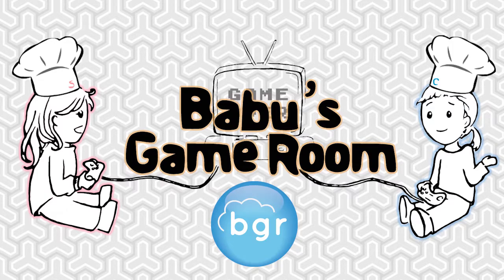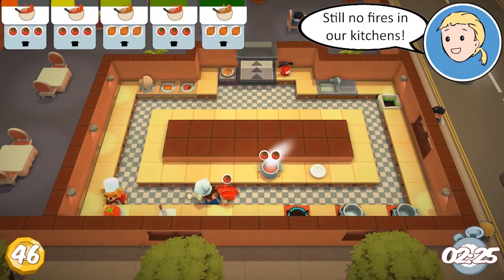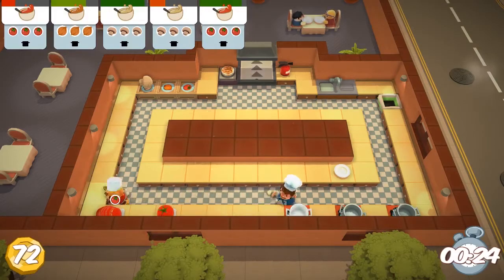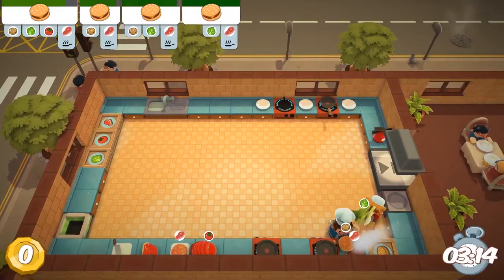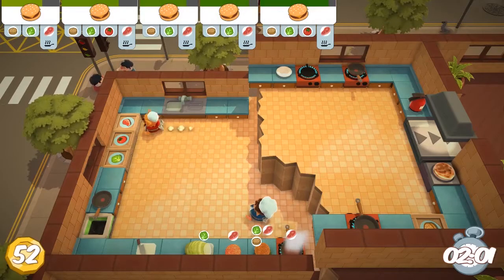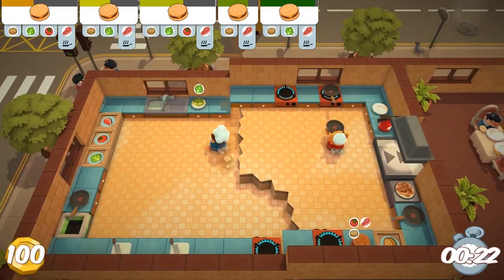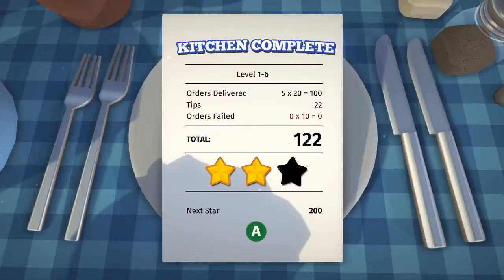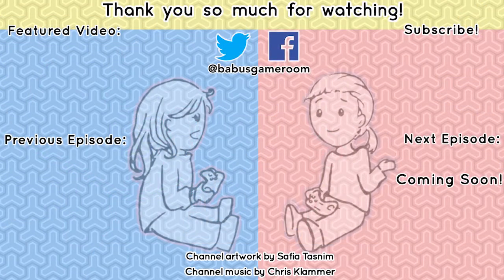Oooh, Burgers! | Let's Play Overcooked Co-op Ep. 4 | Stages 1-5 to 1-6 + Cutscene | Blind LP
OUR NEWER LET'S PLAYS ARE BETTER, WE PROMISE!

Let's Play Overcooked Co-op!  Chris & Safia play Overcooked together in 2-player co-op mode.

Question of the day:  Have you ever hit the Windows-key (or a similar game-halting key) at a crucial moment in your game?

This time, watch as Chris and Safia show off their newly found kitchen skills, and manage to craft some square-shaped soups, and dodge earthquakes in a burger-kitchen!

***CORRECTION: I said "Next week is the release of Overcooked 2"...but I forgot to account for the fact that this video is being released "next week".  Overcooked 2 is out today!  If you have a good enough computer to run it, then go out there and play it!  It looks super fun!***

0:00 Intro
0:34 Level 1-5: Rectangular Kitchen
4:57 Level 1-6: Earthquake Burger Shop
10:52 Onion Cabin 1 ft. Onion King and Kevin!
11:49 Authentic Chinese Food ft. Chicken Balls & Kung Pao Chicken
12:22 Outro
Channel and related artwork by Safia Tasnim.
Channel music by Chris Klammer.

Overcooked and related media are owned by the respective rights holders.
Overcooked was developed by Ghost Town Games, and published by Team17.

It goes on sale often, so purchase it if you want to support the developers!  Also, the sequel, Overcooked 2 just released today on August 7th on the Switch, PS4, XBO, and Steam.  Be sure to check that out, too!
Every like, subscription, and even every view really helps us out!  If you like our content, please consider supporting us by simply enjoying our videos, and checking back on Tuesdays and Fridays for when we upload new videos!